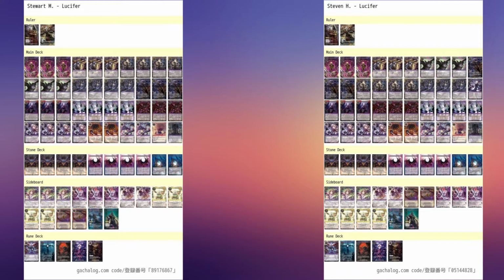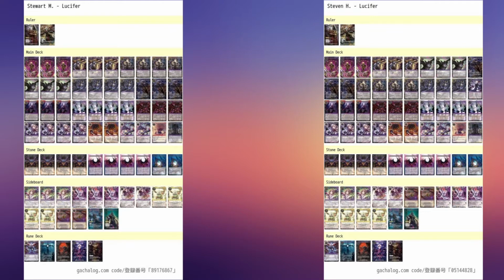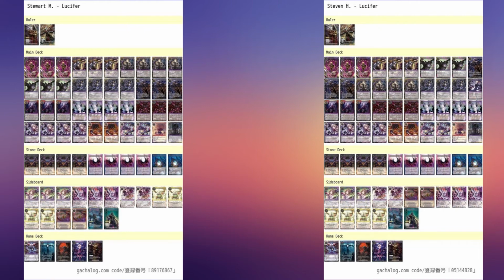Deck Profile: Charlotte WGPQ 2nd and 3rd Lucifer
Steven Hulshizer and Stewart McGirt take some time to share their Lucifer deck that they dominated with at Charlotte!